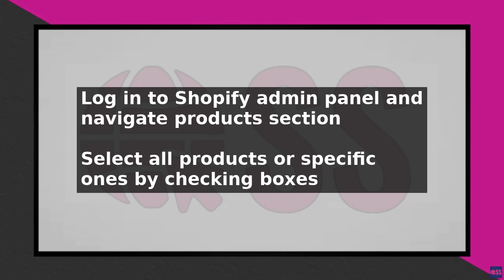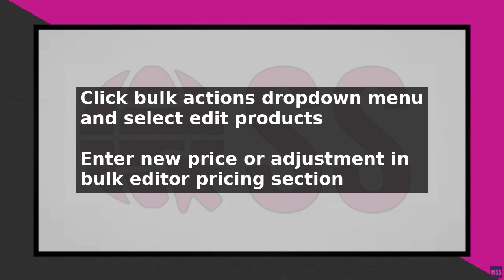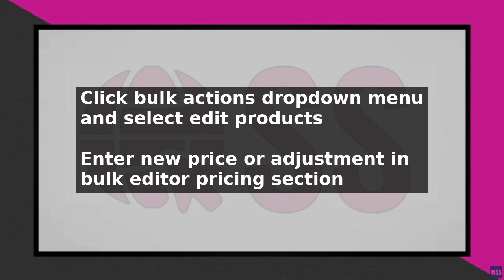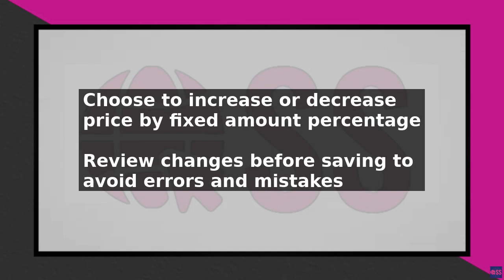How To Bulk Edit Prices Shopify Tutorial (2025)